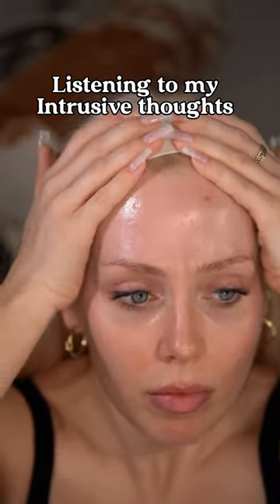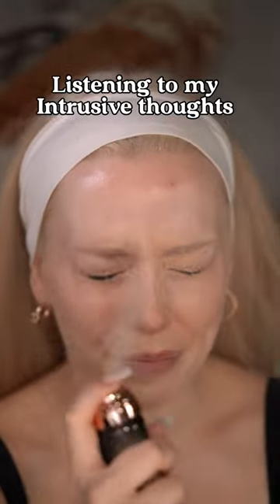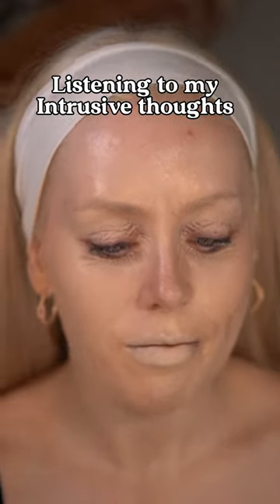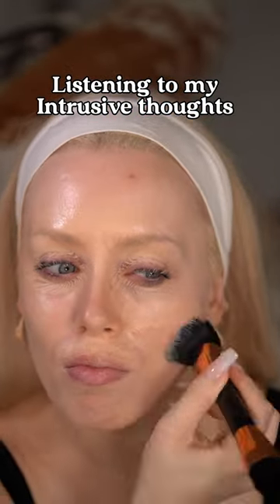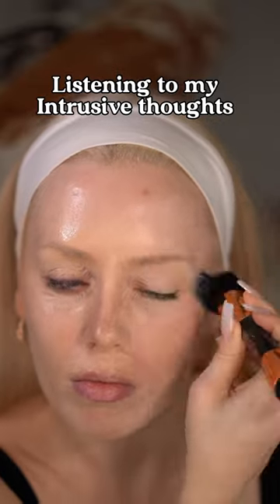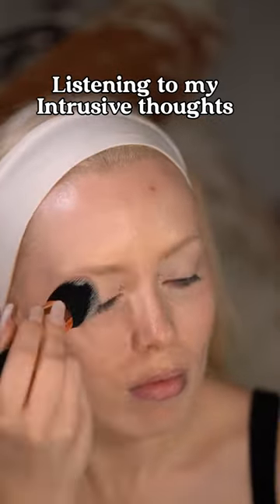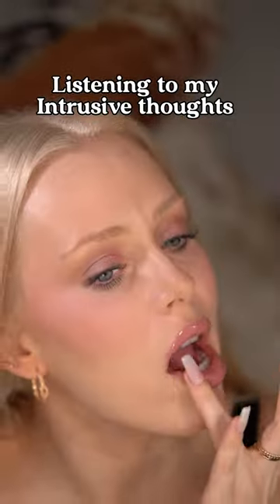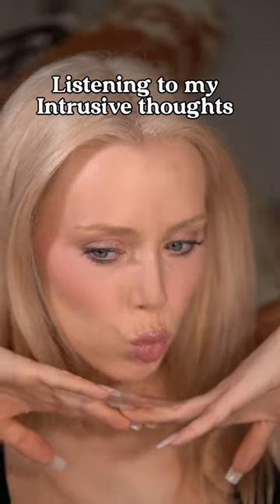I actually loved the end result 😂